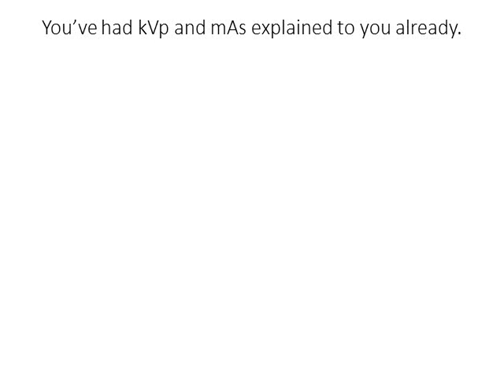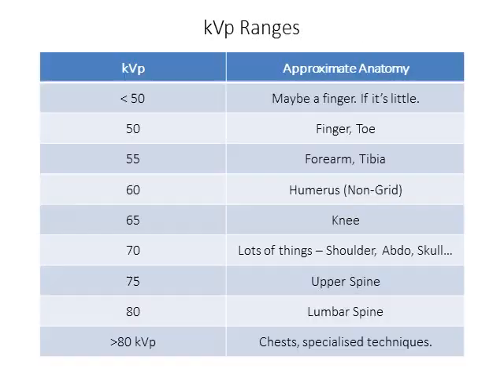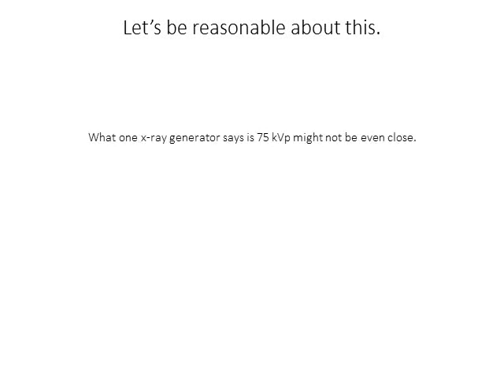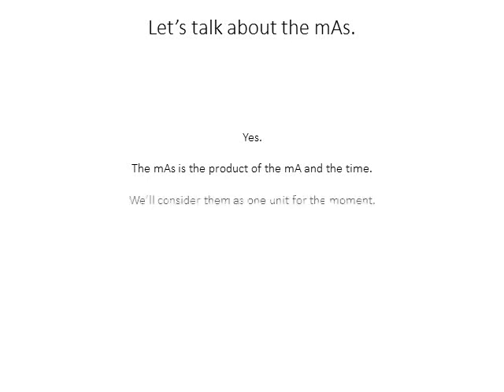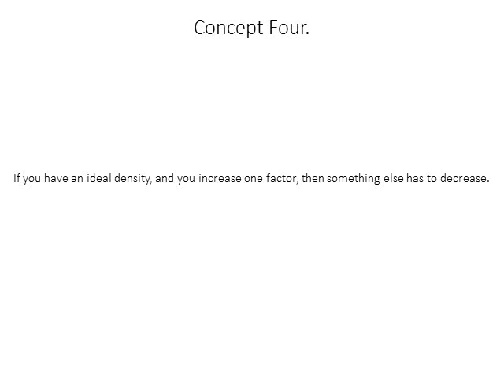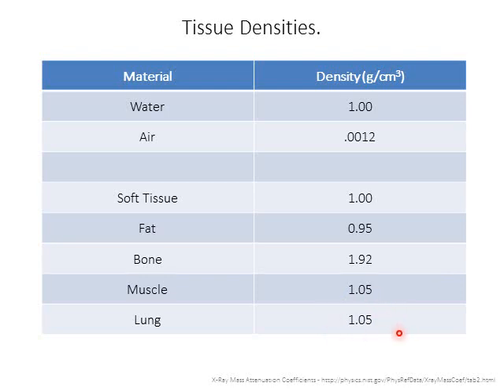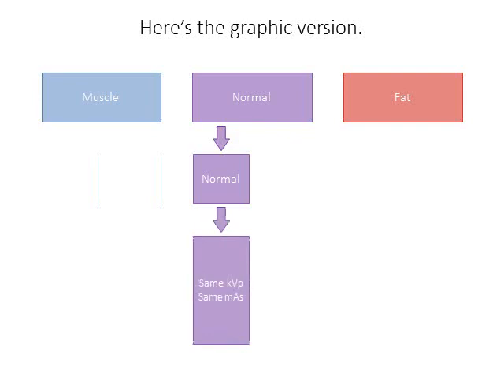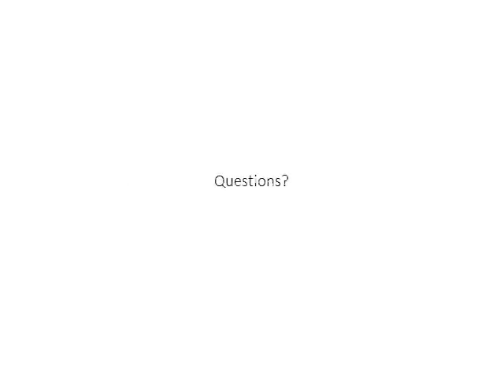XRAY EXPOSURE: WHEN TO CHANGE YOUR kVp or mAs?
Easy 10min video that you will be sure to understand when to change mAs or kVp